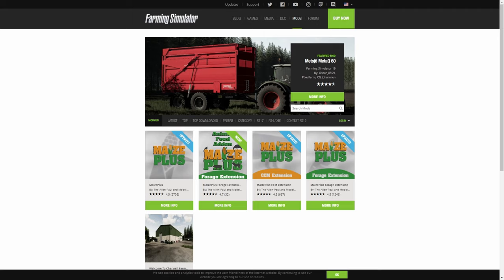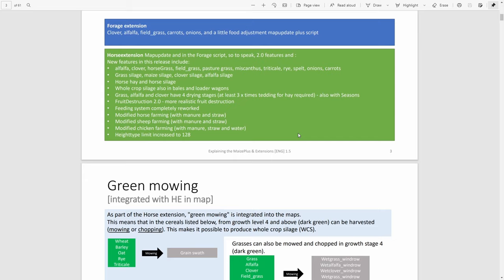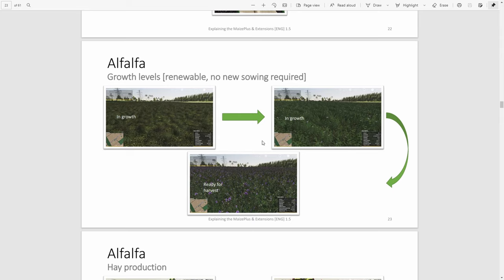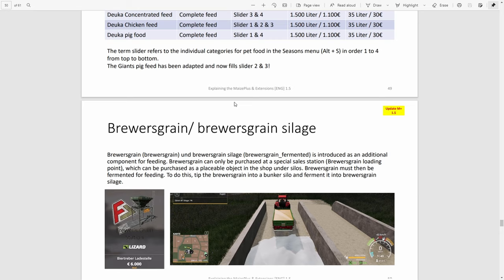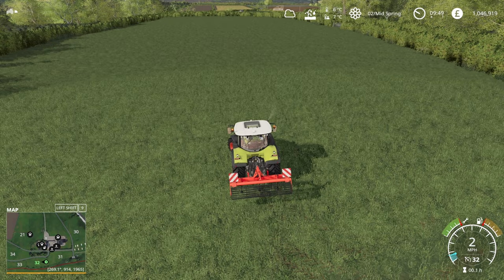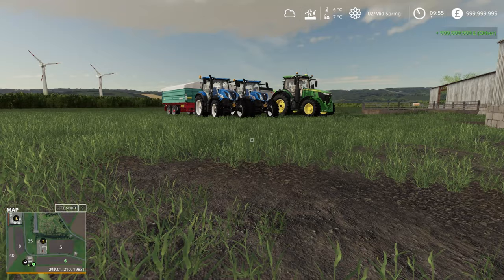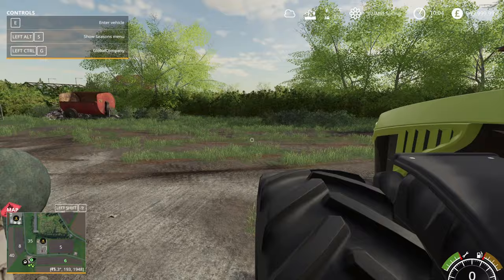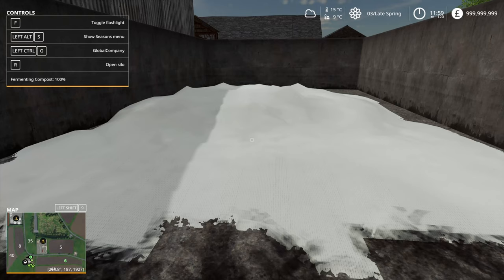MaizePlus Version 1.5 - Introduction - FS19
Taking a look at the latest update to MaizePlus and focusing on the grassland subsoiler (Sward lifter) and making compost